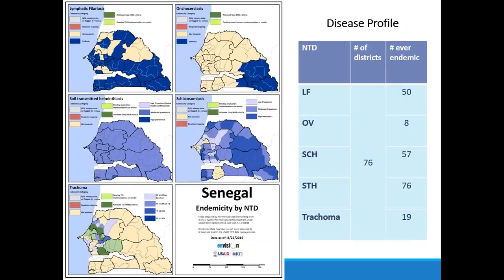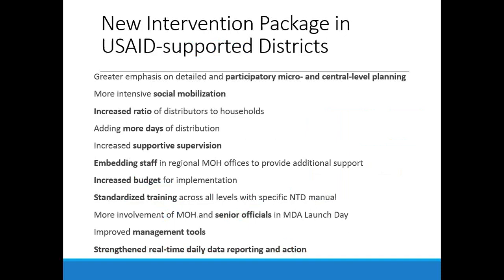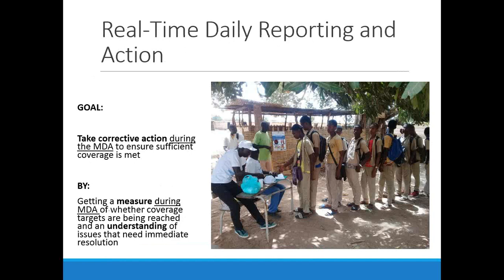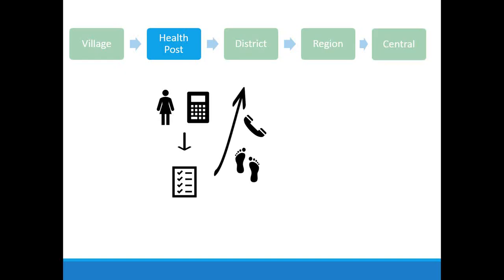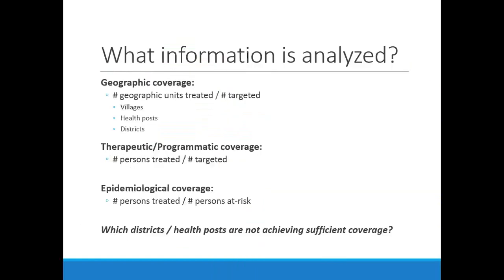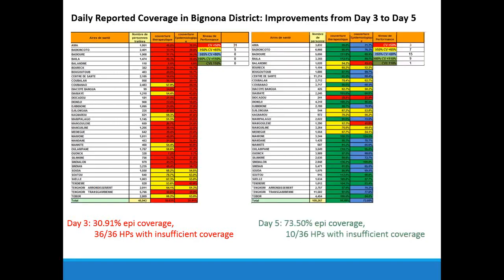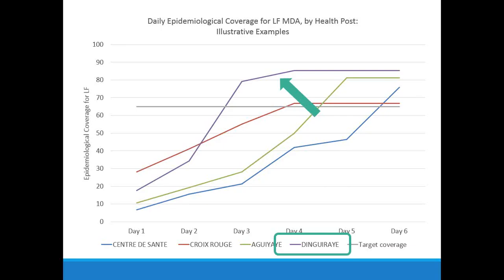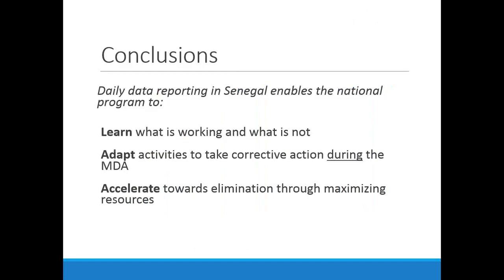Daily Data Reporting and Use - Senegal Experience (English)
RTI International is an independent, nonprofit research institute dedicated to improving the human condition.